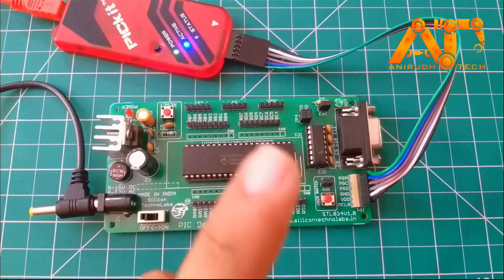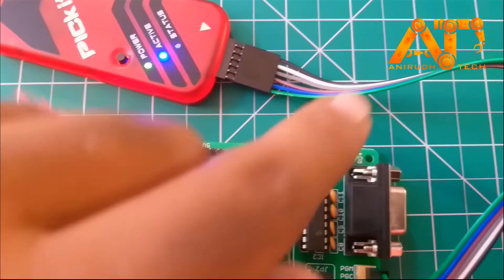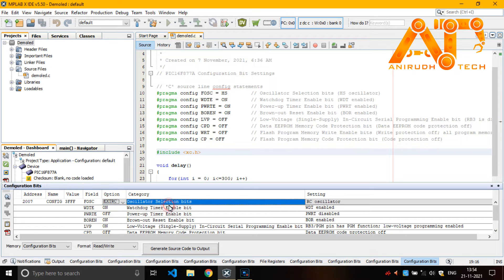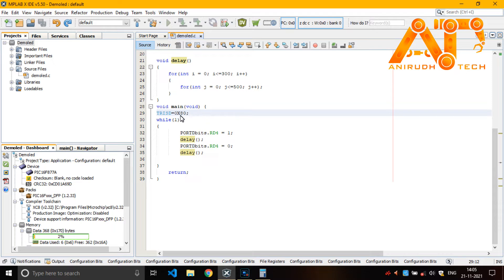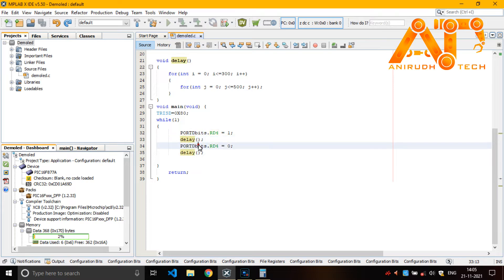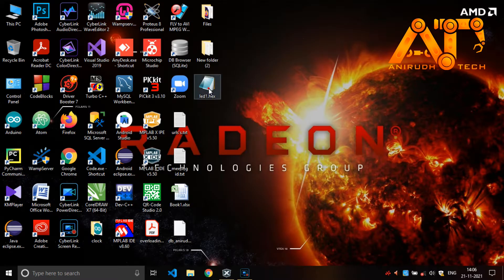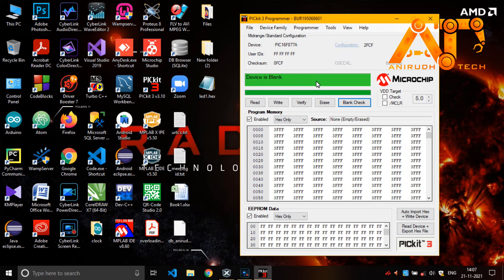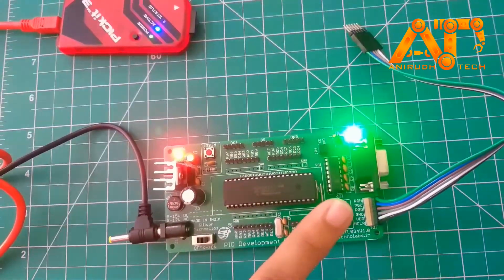PIC16F877A blink an LED with PICKit 3